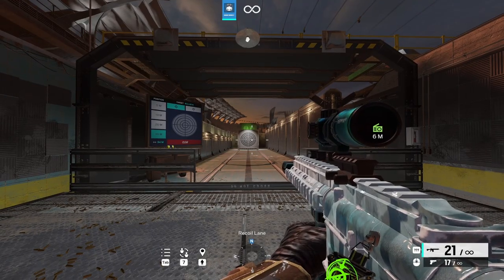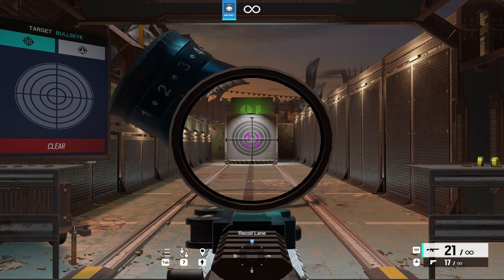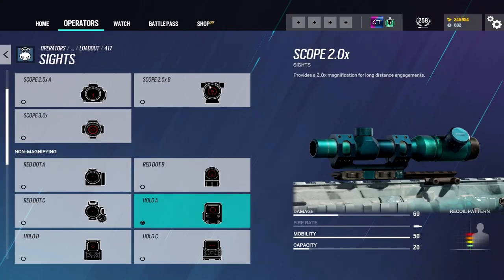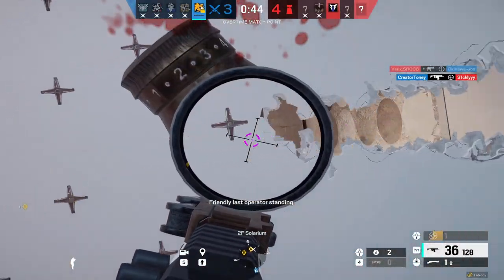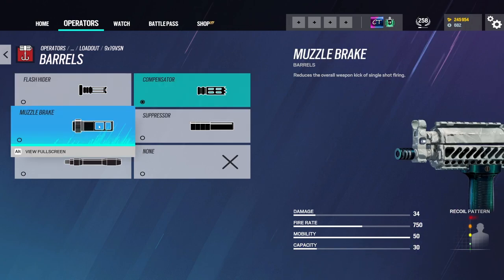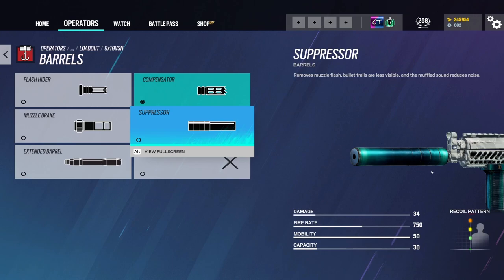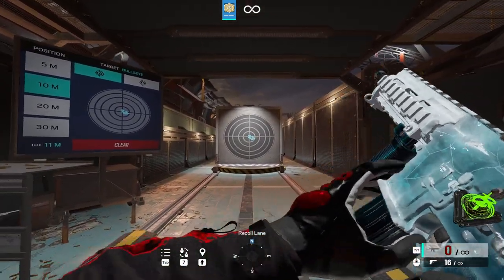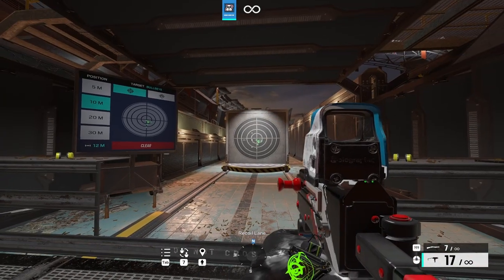What Every Attachments Does In Rainbow Six Siege (OUTDATED)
You may have seen that I made a video like this before, But some barrels have been changed a bit so I wanted update the video. Also I didn't like the old video so yeah.